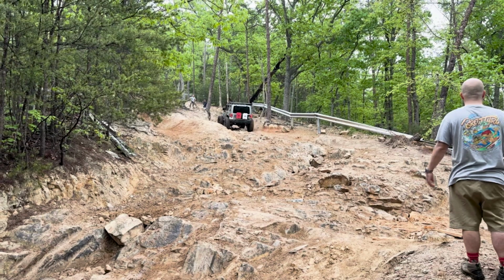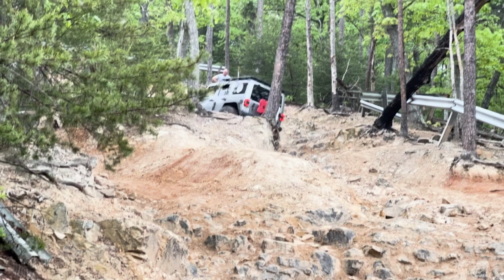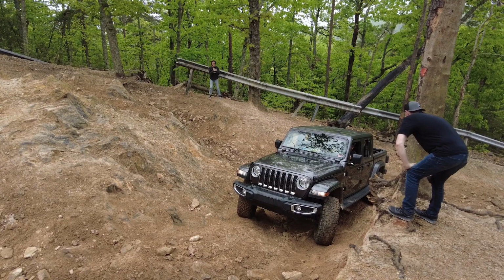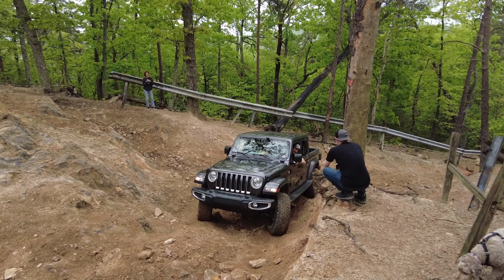Uwharrie TrailFest Dirty Ds - Dickey Bell - Daniel Trail - Dutch John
I had a great time leading a small group of great people and their various Jeeps through the hardest trails in the Uwharrie National Forest during the Southern Four Wheel Drive Association's Uwharrie TrailFest 2023. Most of the footage in this video is from Dickey Bell and the back side of Daniel Trail. Although I didn't get a chance to film it, we were able to complete Dickey Bell (Jeep Badge of Honor) then headed down the Rocky Mountain Loop to the back side of Daniel Trail, then down Dutch John, and ended our day running the newest trail in the Uwharrie OHV area - Lakeview Trail before heading back to camp.